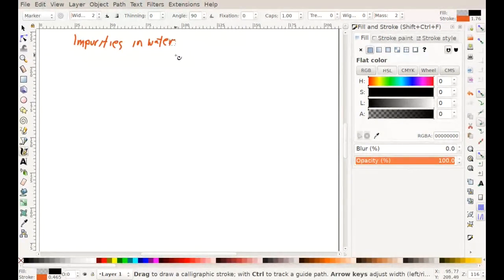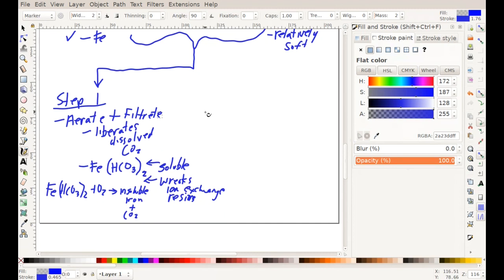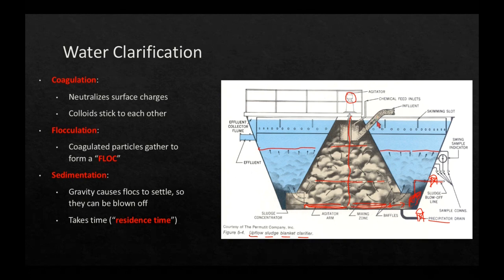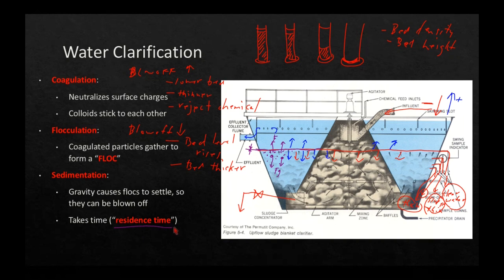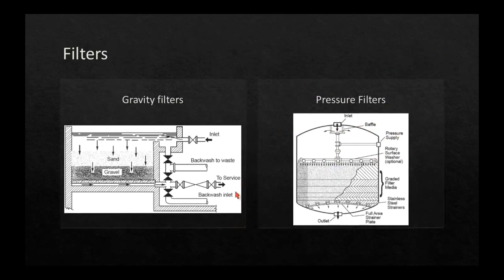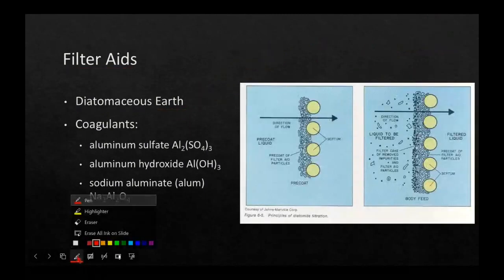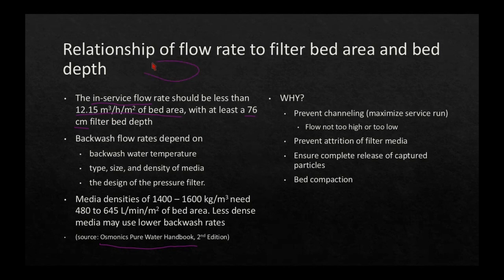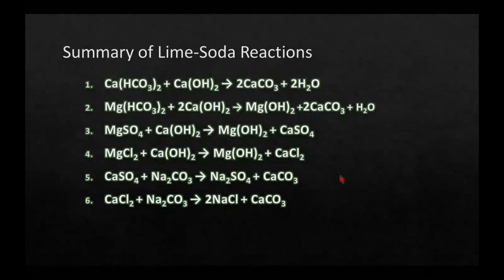External Water Treatment Lecture 1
The first of three lectures on boiler external water treatment systems.